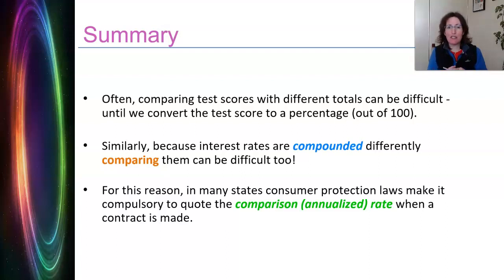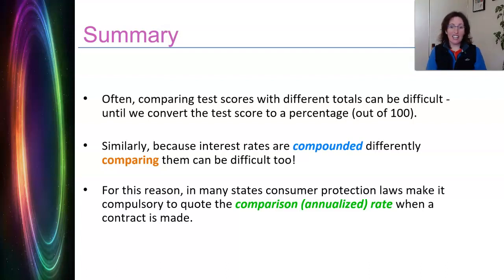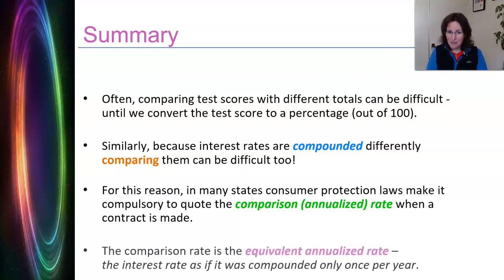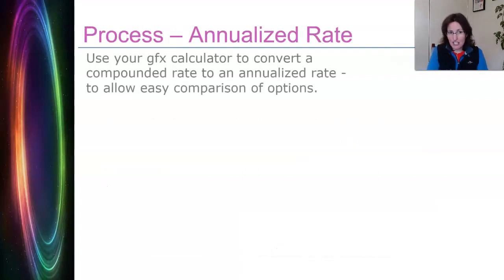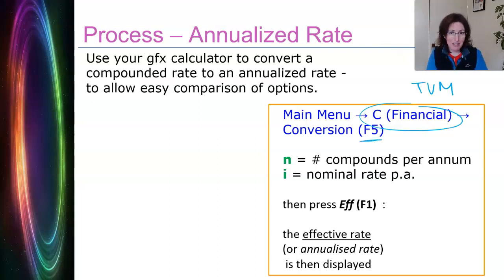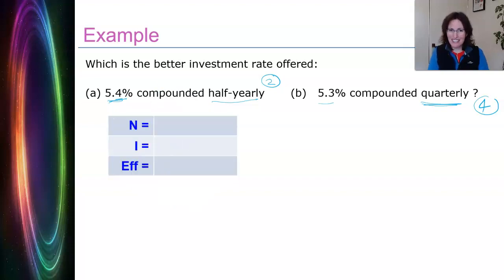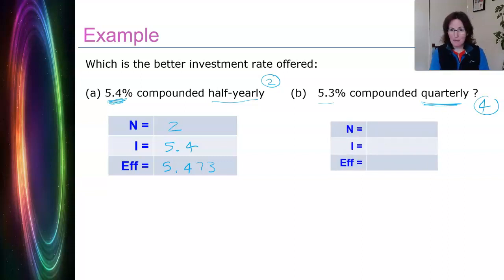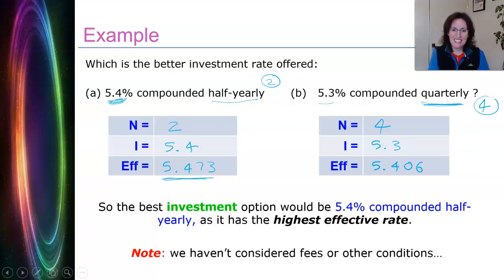3C.5 Annualising an interest rate